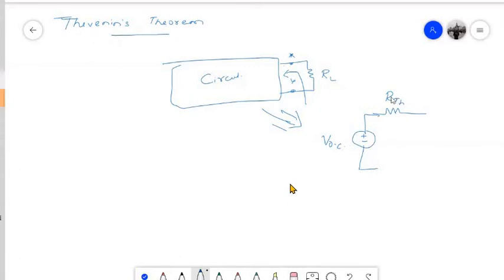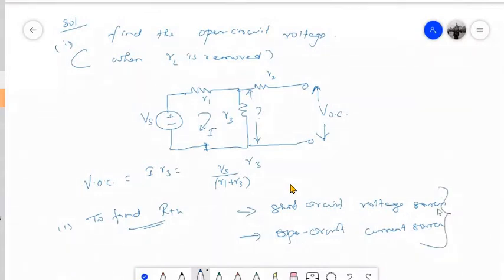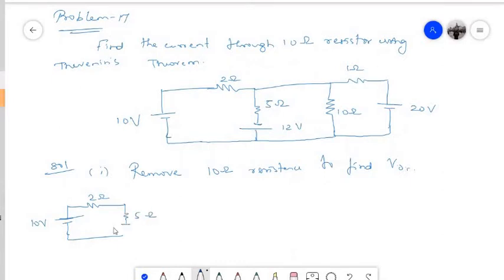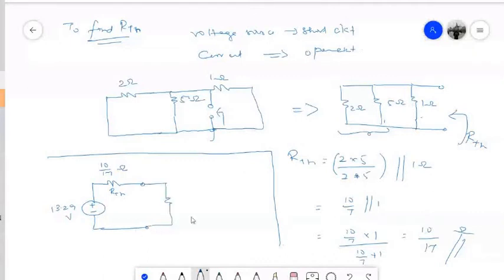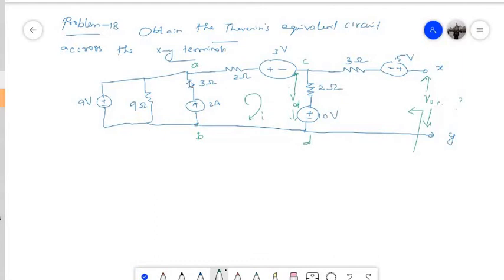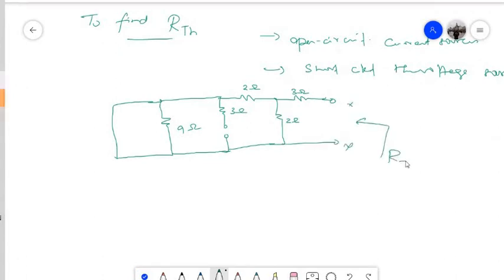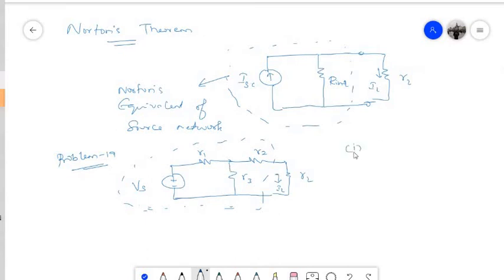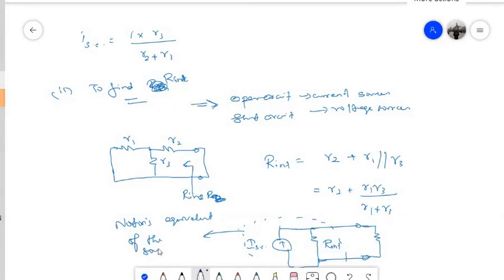EE 04 01 2021 09 47 38